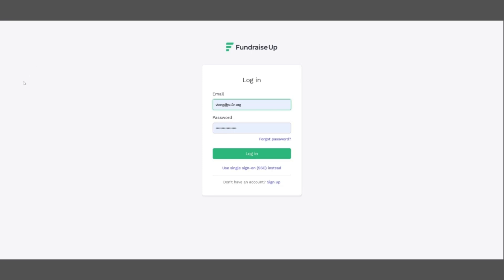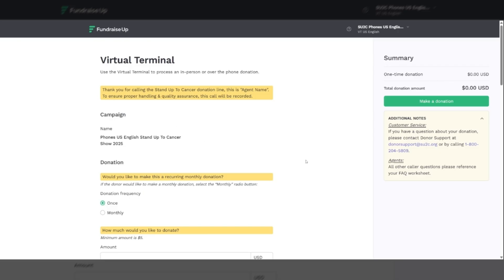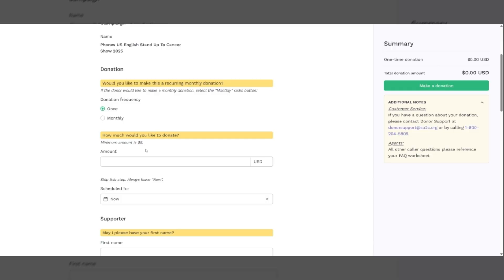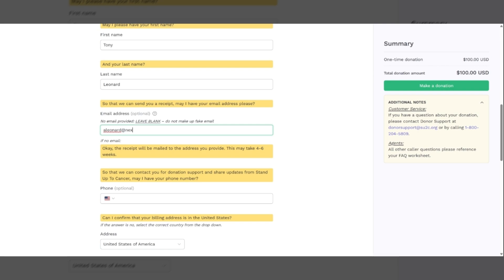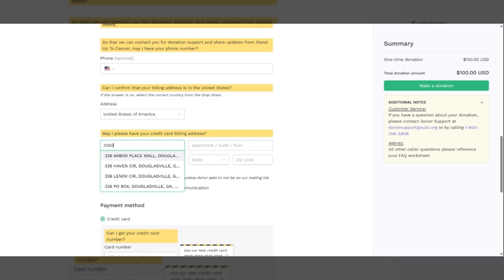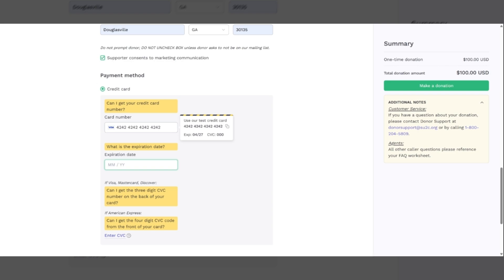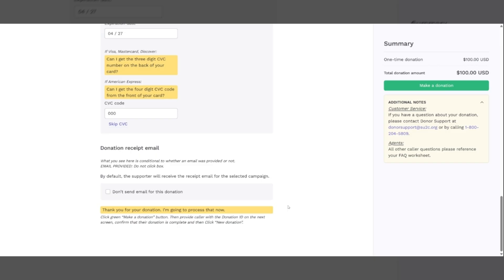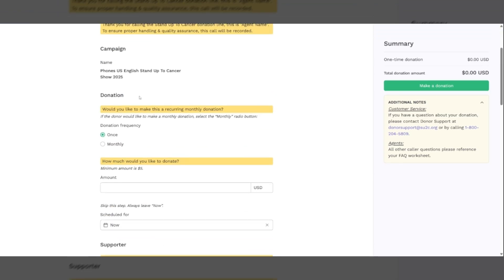SU2C 2025 FundraiseUp Virtual Terminal Tutorial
This video shows users how to take phone donations using the FundraiseUp Virtual Terminal